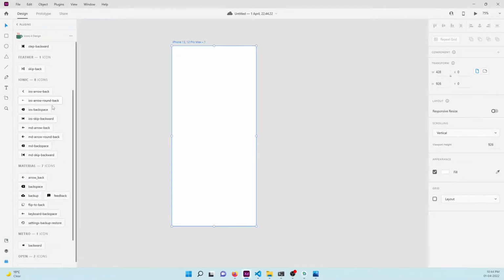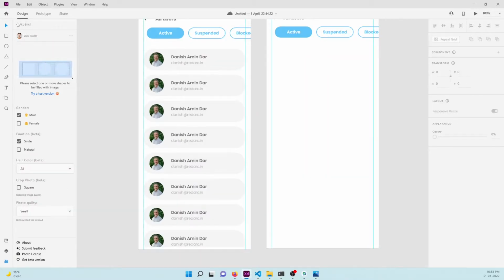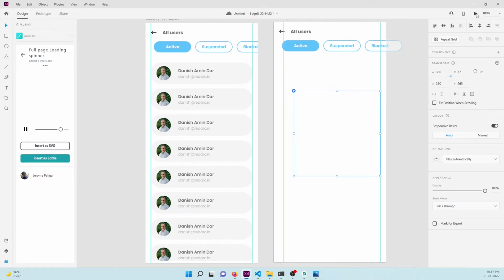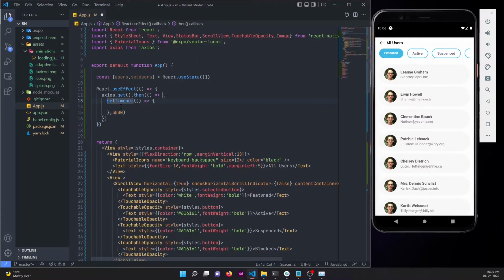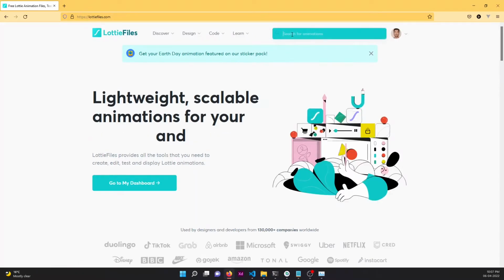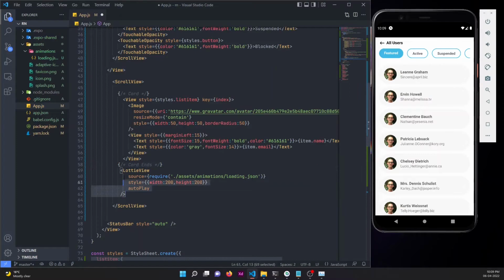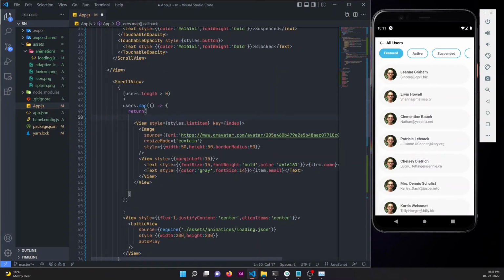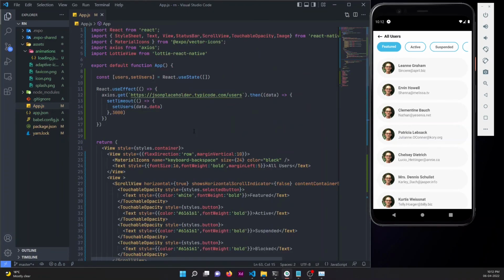Lottie Animations | From XD to React Native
Why download waste time on checking different animations on a live app while as you can check them directly on XD design. This video shows you how you can check lottie animations live on xd and then how to use them in react native.